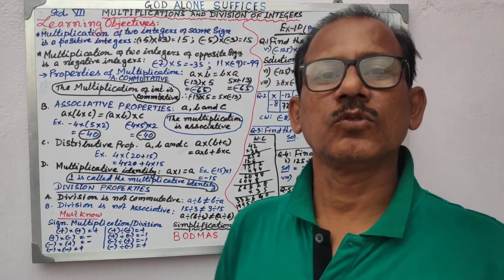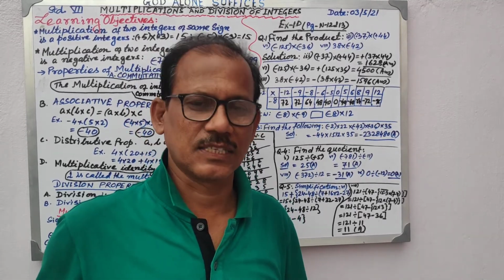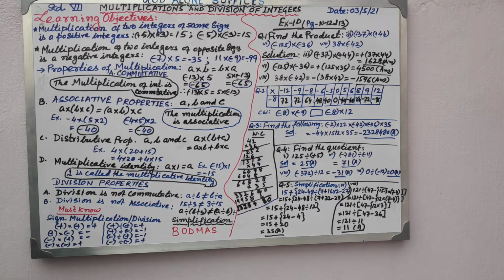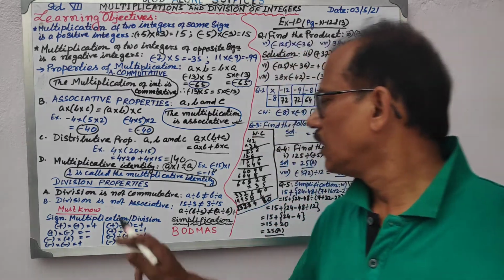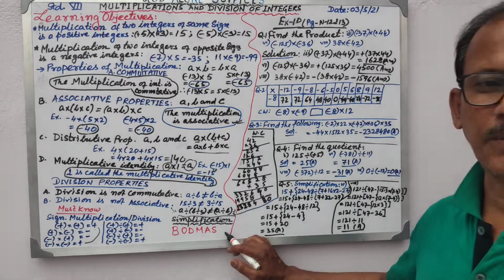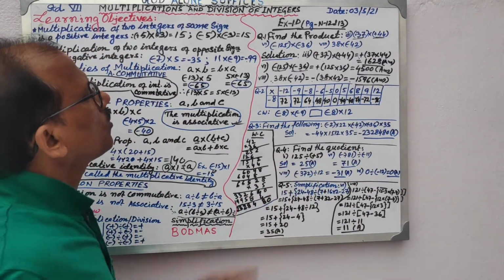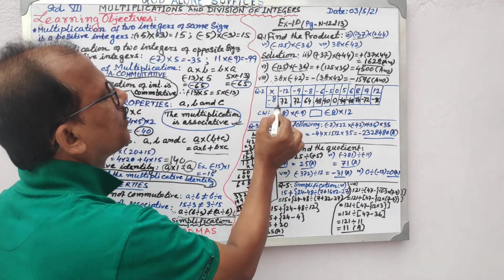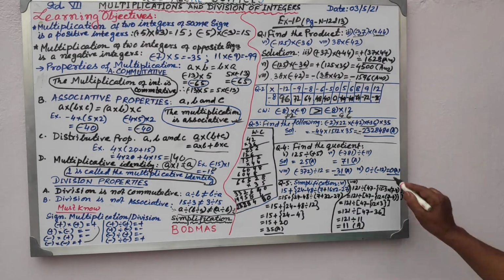Multiplication and Division of Integers, Std.VII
Std.VII, Maths  Integers